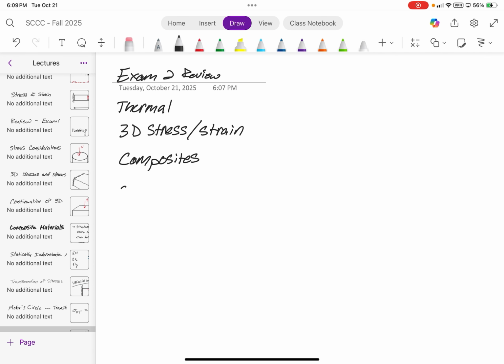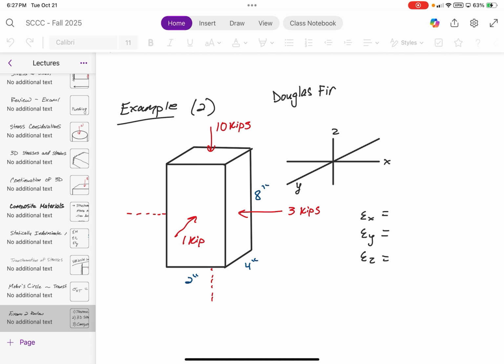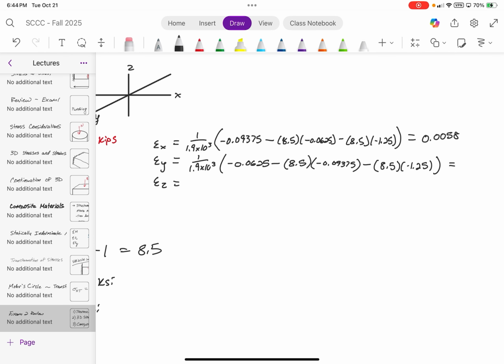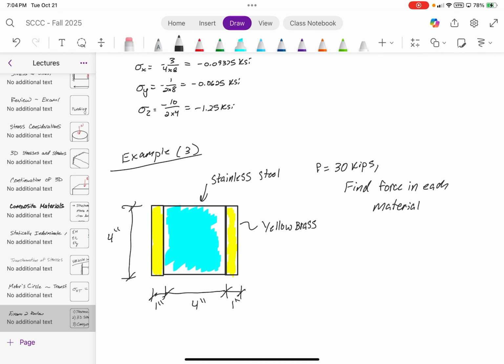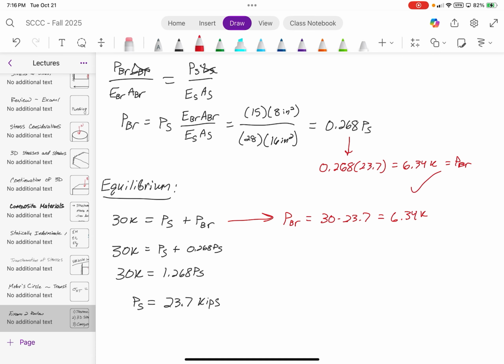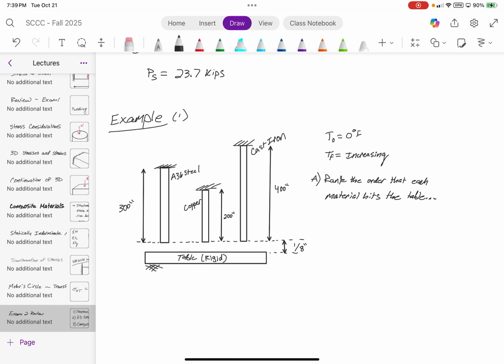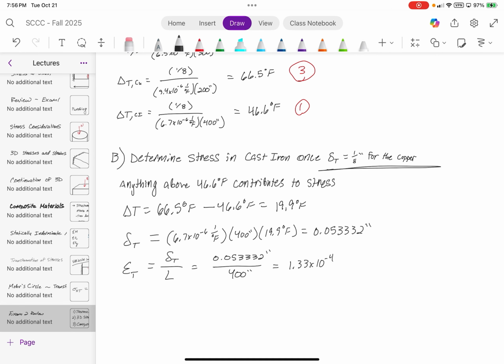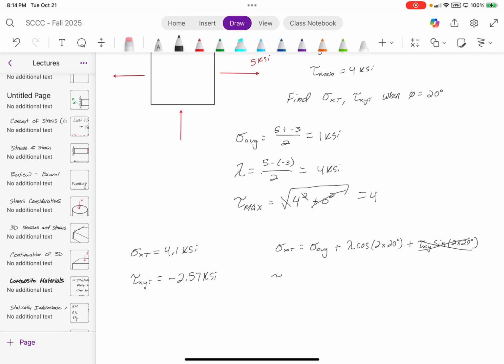COT 233 - Lecture 10.22.2025